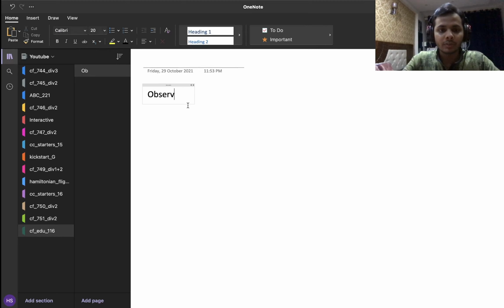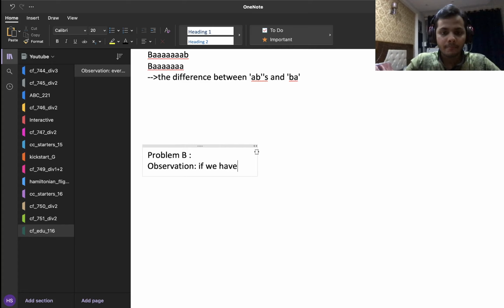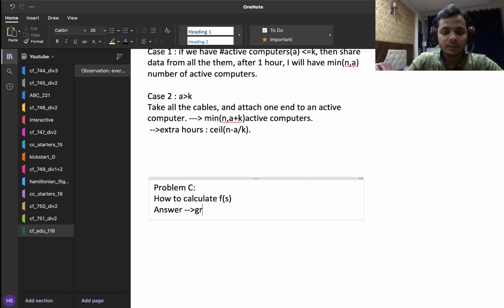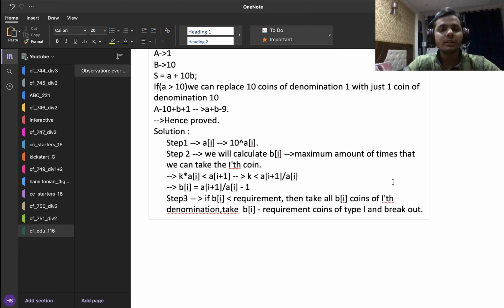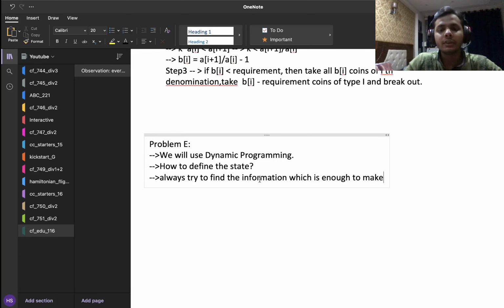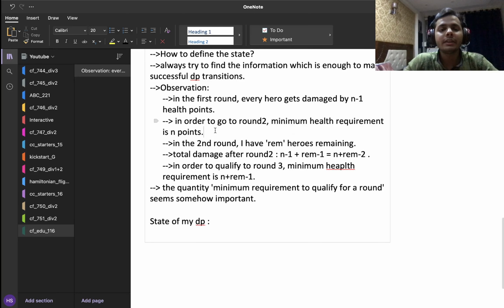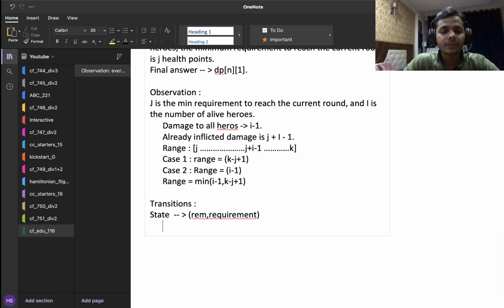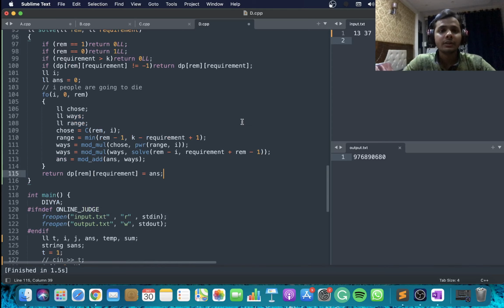Codeforces Educational Round 116 Solutions || Problems A,B,C, and E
Hey everyone! as always, here are the solutions to problems A, B, C, and E of Codeforces Educational Round 116
*Note*
Unfortunately, I forgot to connect the headphones with my laptop and ended up wearing them for nothing the whole time. Kindly bear with the low sound level this time.

Timestamps :
0:00 - Intro
0:50 - A: AB Balance
5:13 - B: Update Files
12:45 - C: Banknotes
23:50 - E: Arena